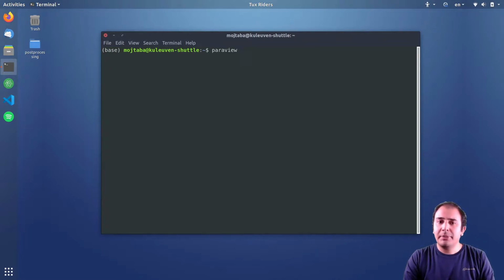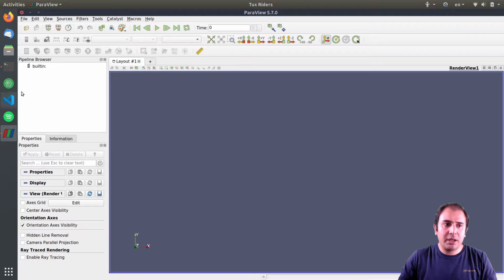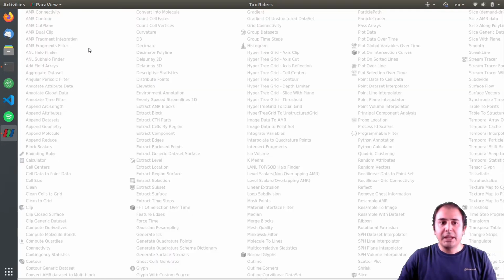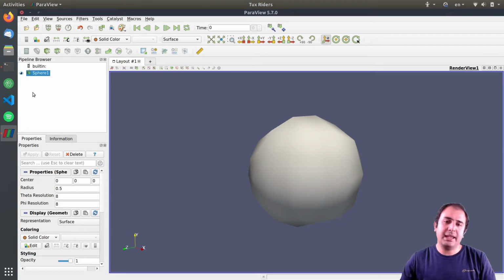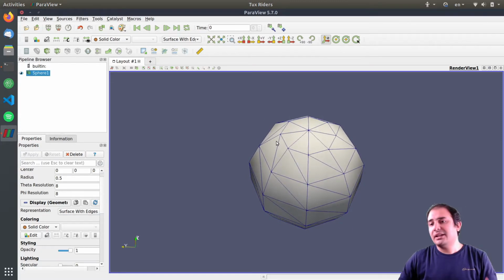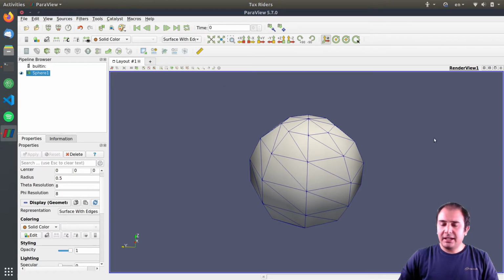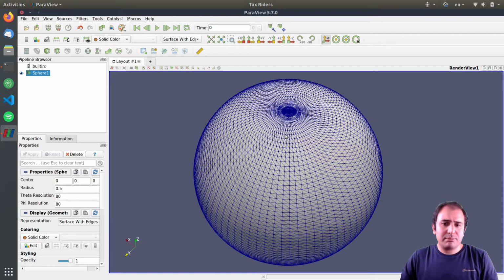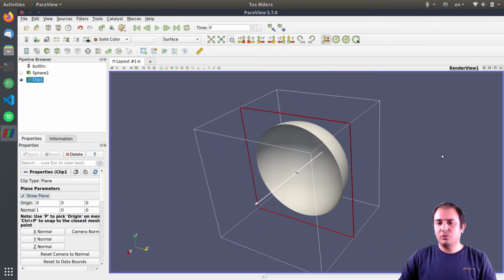[ParaView Postprocessing 2] Introduction to ParaView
ParaView is (if not the best one) one of the best post-processors available, and we are lucky enough that it is a free and open source software. In this video, we have a look at the basic concepts of ParaView you may need to get started.

Codes and Resources:
In order to follow the videos and reproduce the output, you need the raw simulation results.

Topics covered:
🎯 Pipeline browser
🎯 Sources
🎯 Concepts of filters